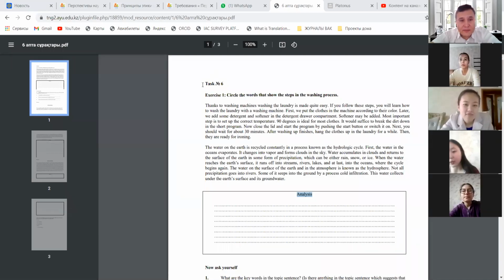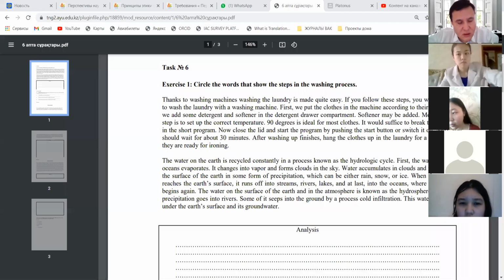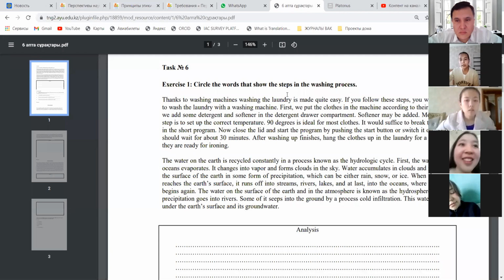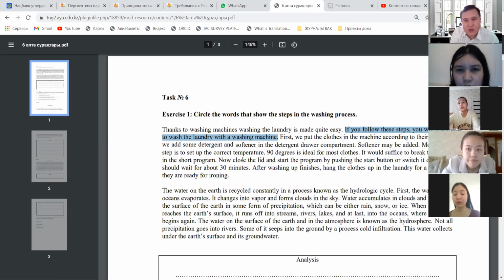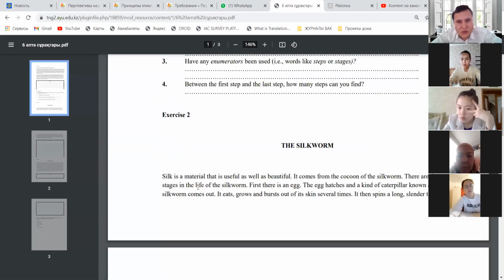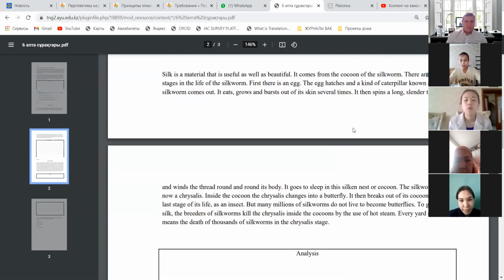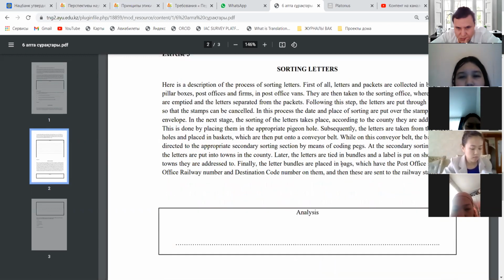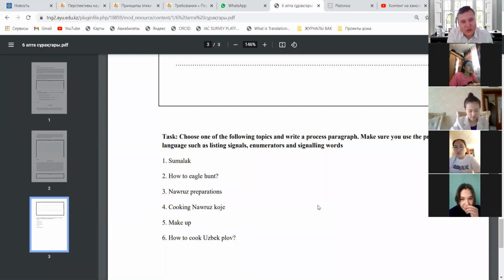Ағылшын тілінде әдеби шығармашылық (эссе) 17